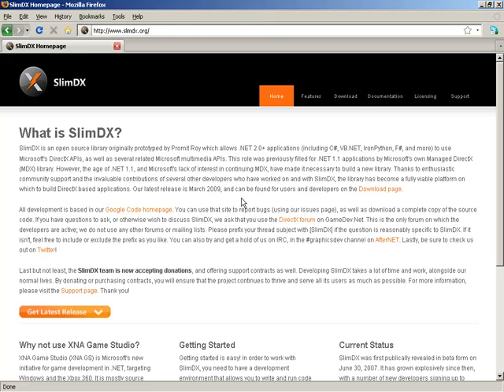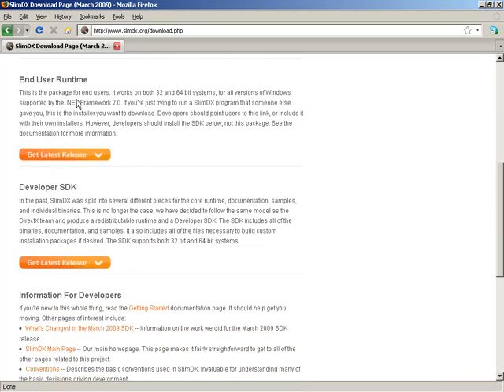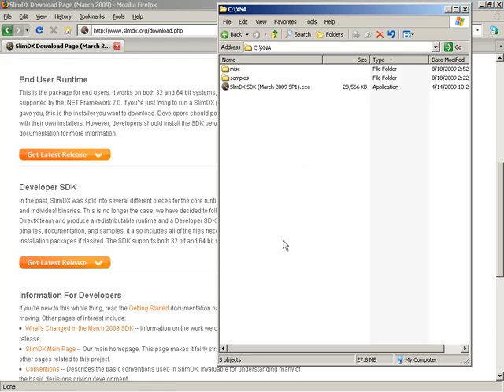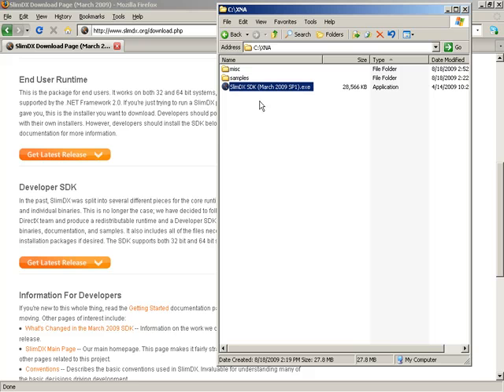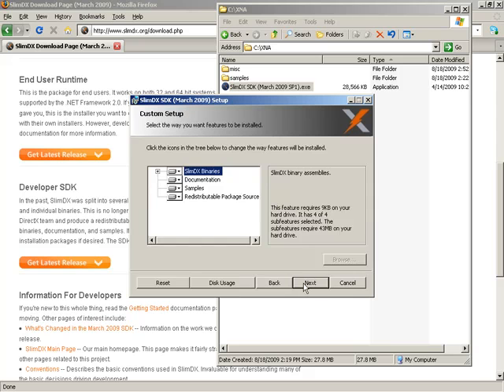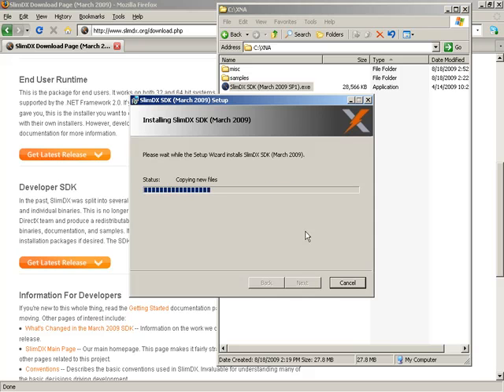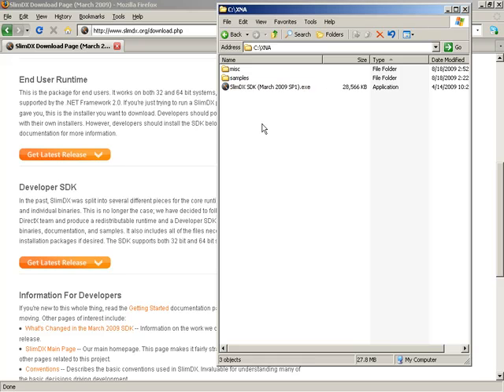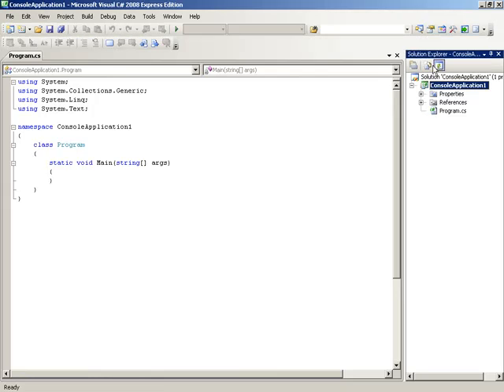🔴 SlimDX Setup • Drum Game (cf. Guitar Hero®) • XNA and C# Game Development • MonoGame • (Pt. 2)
Learn XNA (MonoGame) C# Programming - Drum Game (cf. Guitar Hero® / Rock Band®) - SlimDX Setup.

As a part of the first project of the Drum Game lessons, we will use SlimDX to provide DirectX access within XNA. Here we download and set up SlimDX.